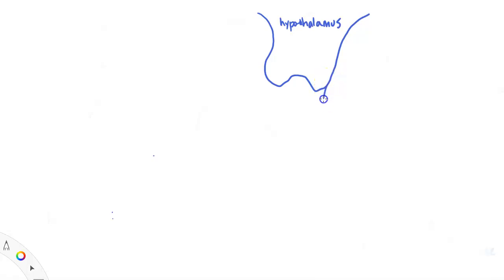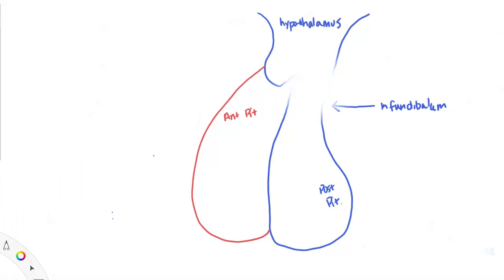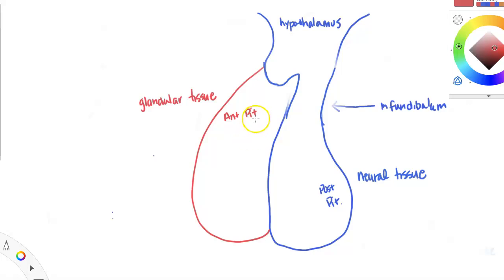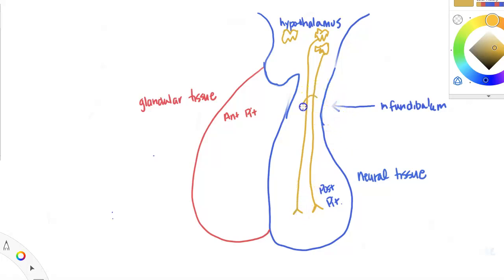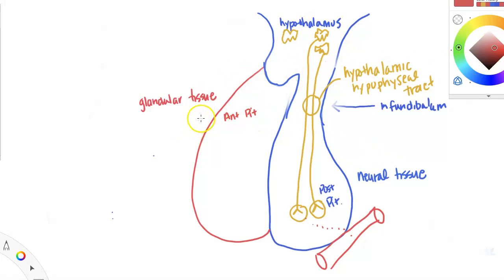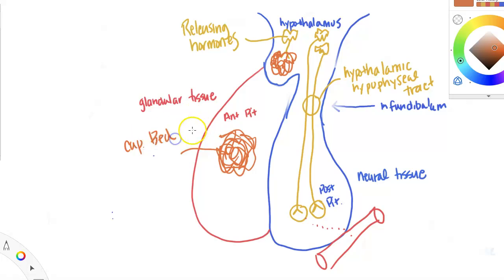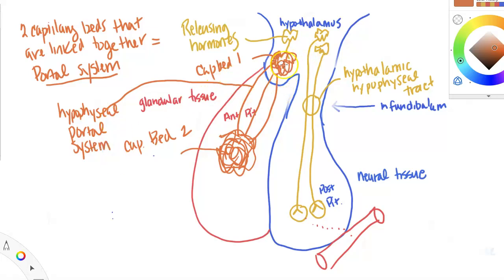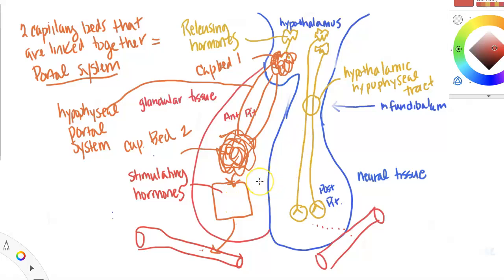Anatomy of Hypophysis/Pituitary